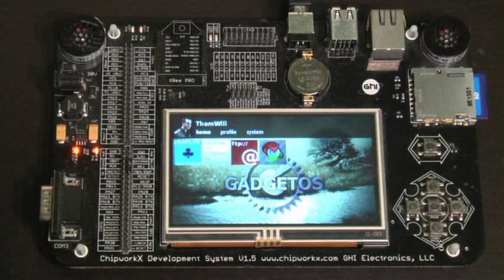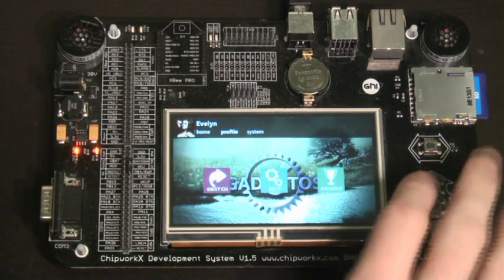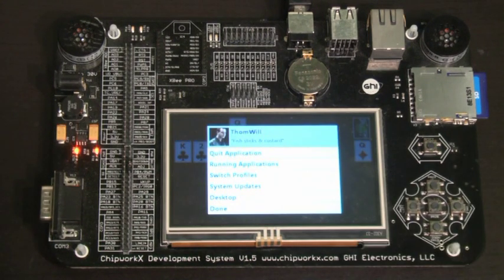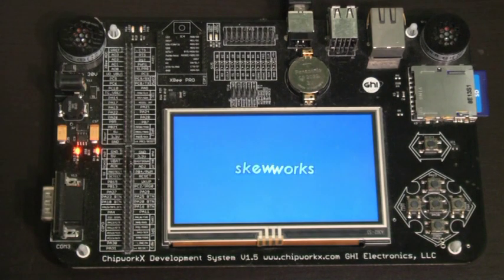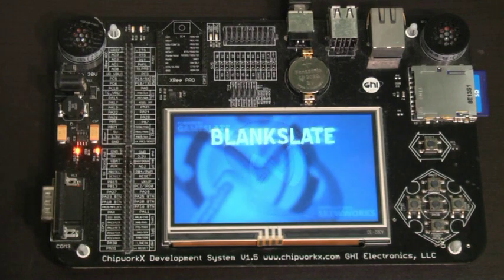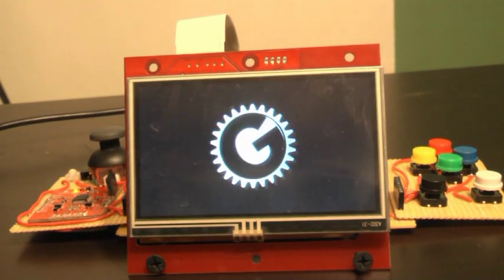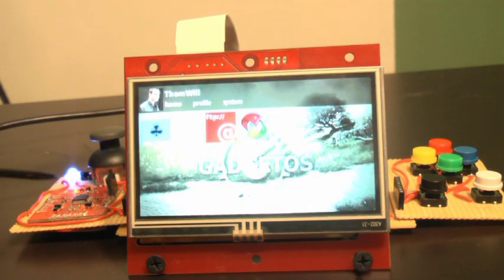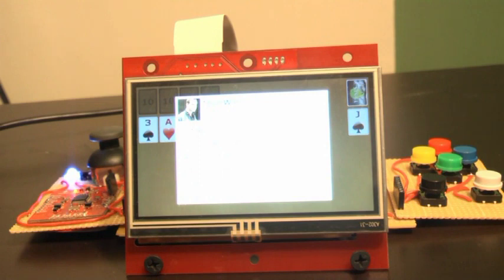Gadgetos (Pyxis 3) First Look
This new version of Pyxis, called Gadgetos, has a lot of new features to work with. Not only has the desktop GUI been completely revamped but so has every single controls. We've also added in the concept of profiles, hardware drivers, and we're making a new piece of hardware to play NETMF games on!